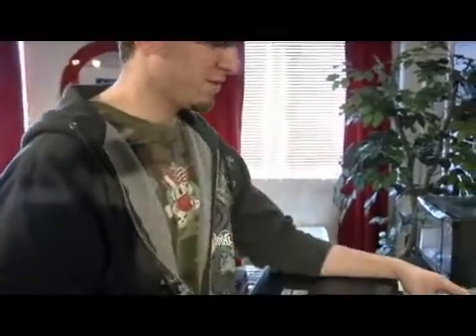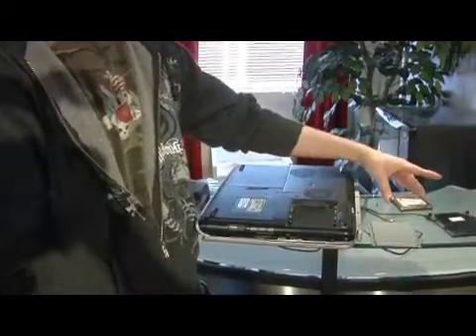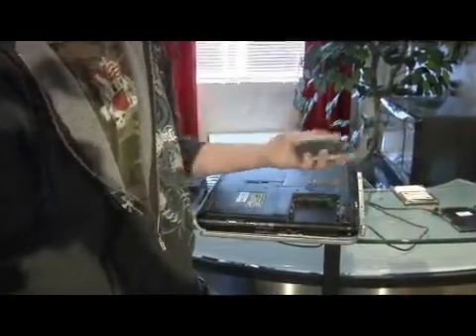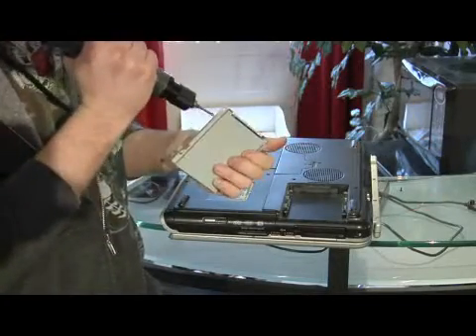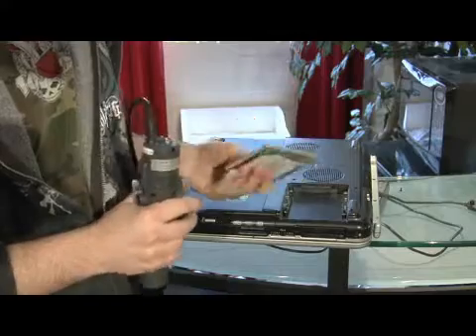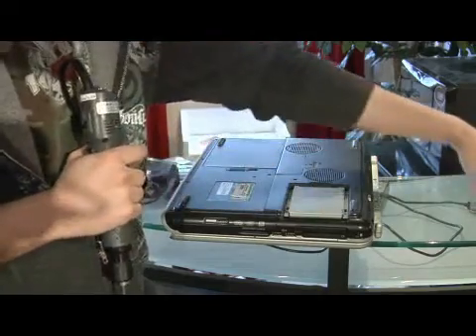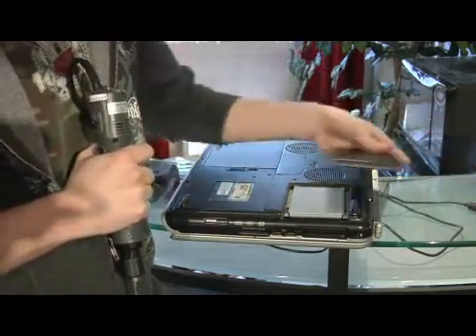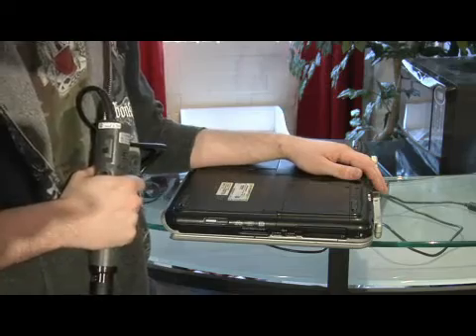Install a Notebook Hard Drive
Install a Notebook Hard Drive. Part of the series: Laptop Hard Drives. Install a notebook hard drive by removing the hard drive caddy from the computer, unscrewing the hard drive from the caddy, replacing the old hard drive with a new one and putting all the screws back into place. Put the face plate for the notebook computer back in place after replacing the hard drive with help from a computer specialist in this free video on laptop hard drives.